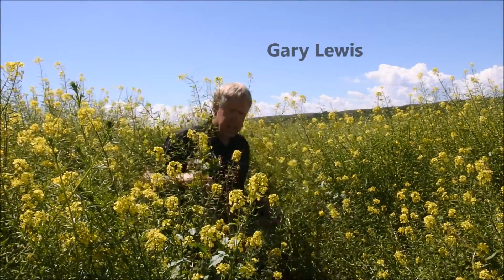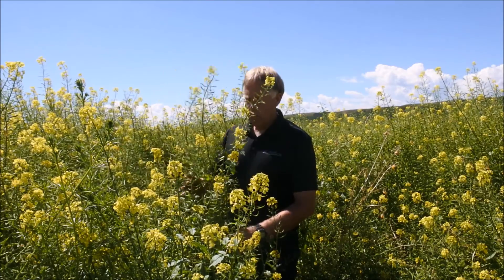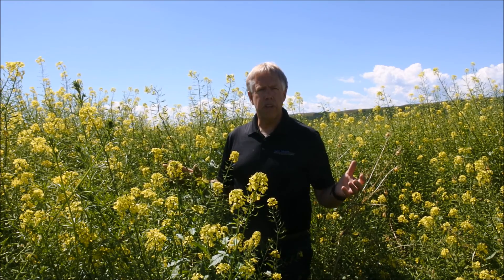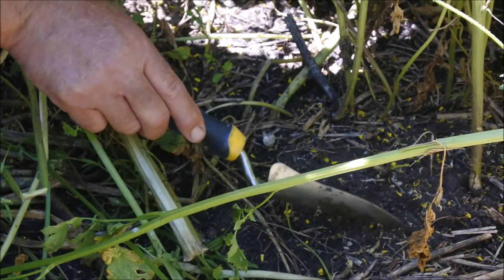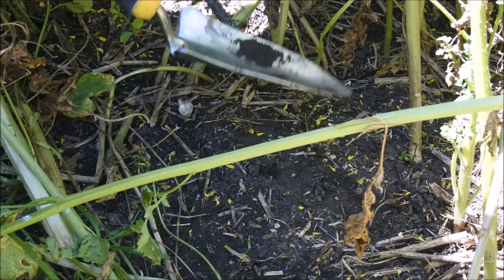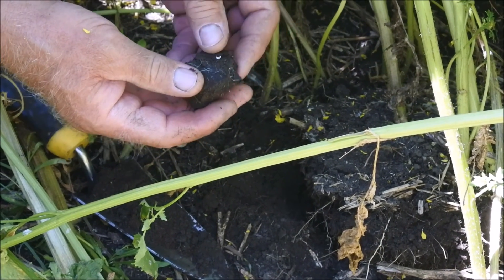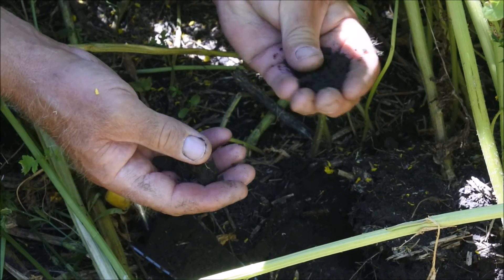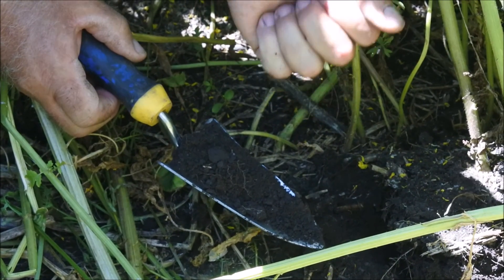Bio-Agtive Beyond Limits - Nano Carbon & Plant Physiology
See the Olin Creek Ranch in Southern Alberta and listen to Gary Lewis talk about Plant Physiology, Nano Carbon and how plants can replenish the soils fertility on his own farm! 15 Years NPKS free, 2016 Mustard on Mustard Crop.